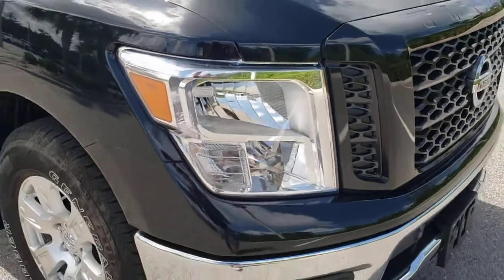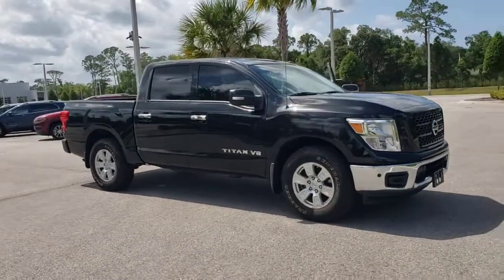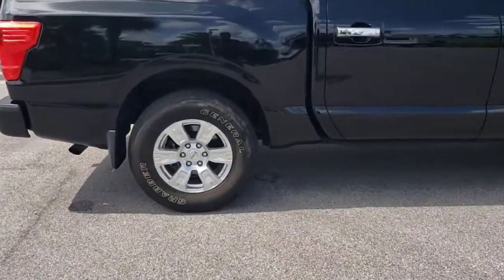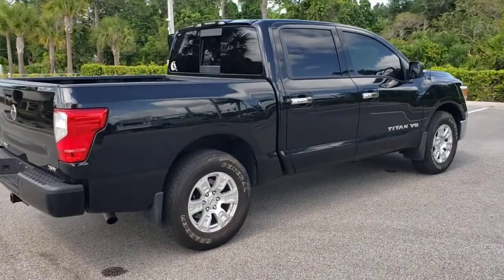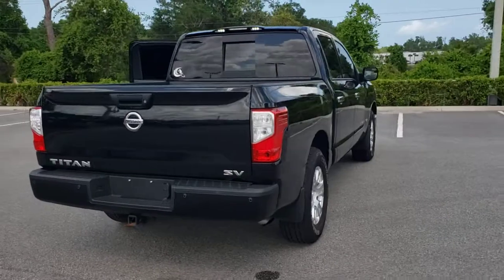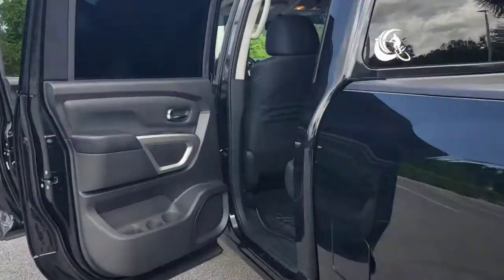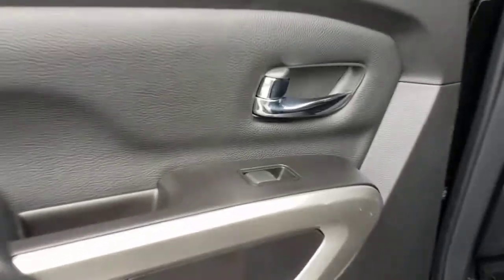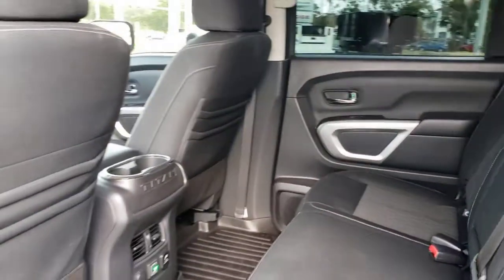2019 Nissan Titan New Smyrna Beach, Port Orange, Daytona Beach, Deltona, Sanford, FL N719857A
Magnetic Black Metallic Used 2019 Nissan Titan available in New Smyrna Beach, Florida at New Smyrna Chrysler. Servicing the Port Orange, Daytona Beach, Deltona, Sanford, FL area.

CARFAX One-Owner. Magnetic Black Metallic 2019 Nissan Titan SV RWD 7-Speed Automatic 5.6L V8 110V/12V Outlets In Back Of Center Console, 2 Illuminated USB-A Ports In Back Of Center Console, 4-Pin/7-Pin Wiring Harness Connector (Rear Bumper), Auto-Dimming Rear-View Mirror, Automatic On/Off Headlights, Blind Spot Warning w/Rear Cross Traffic Alert, Chrome Interior Door Locks, Convex Spotter Mirror, Dual Zone Automatic HVAC, Front & Rear Parking Sensors, Heated Front Captain's Chairs, Intelligent Key System, Leather-Wrapped Steering Wheel, Nissan Navigation System, Painted Rear Bumper, Power Sliding Rear Window w/Defogger, Rain Sensing Wipers, Rear Air Conditioning Vents, Receiver Hitch, SV Convenience Package, Universal Garage Door Opener.Recent Arrival!